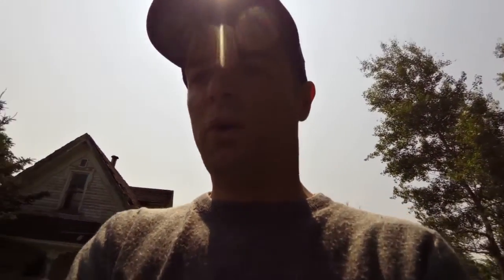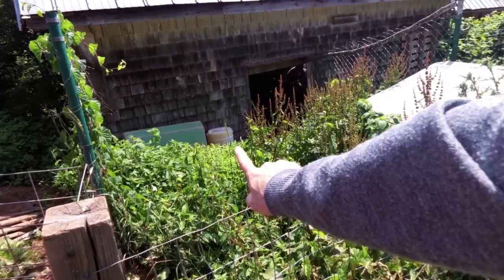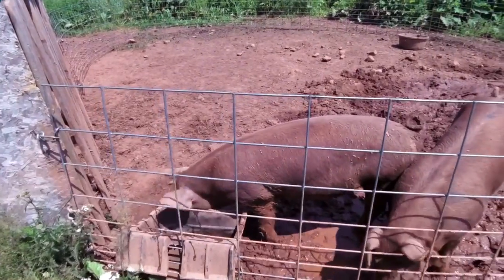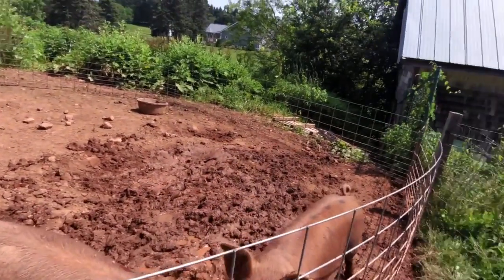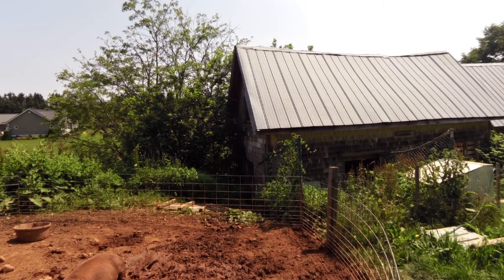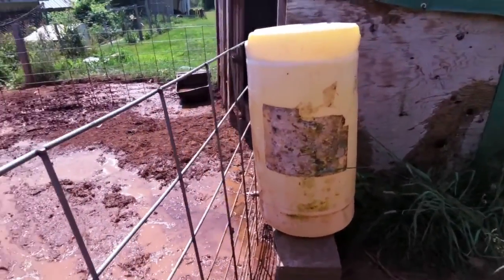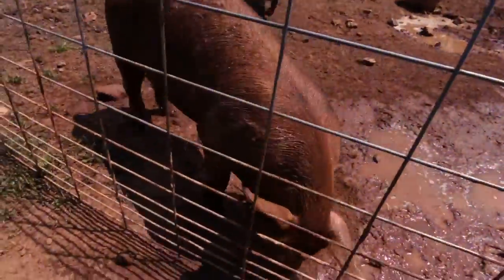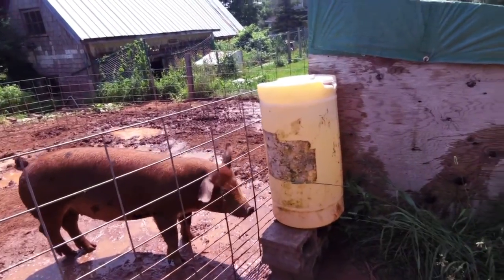How to water hogs - *EASIEST* way to water barrel to keep pigs hydrated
I show  you how I have a water barrel setup as a backup water supply because they knock over the bucket i have for them when its hot out because they'd rather have a mud hole to wallow in than drinking water! I have  a barrel filled with water with a water nipple on it that they drink from.